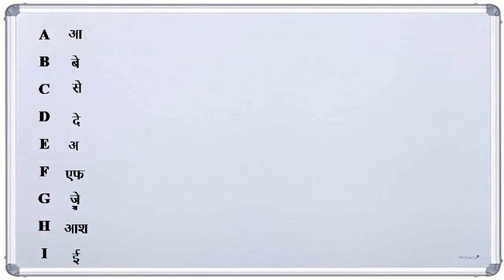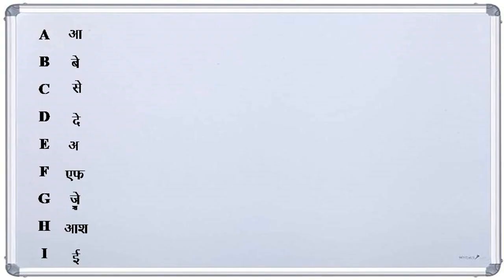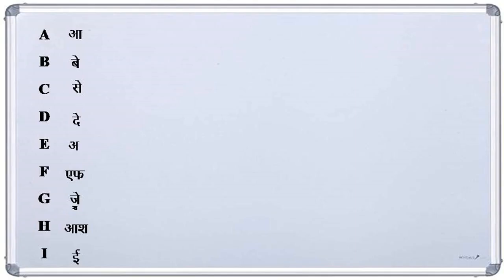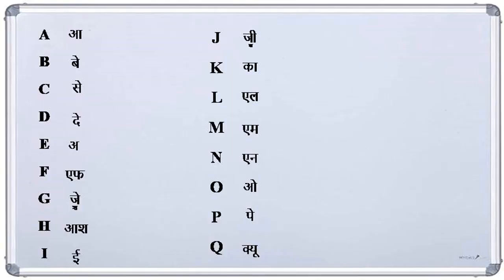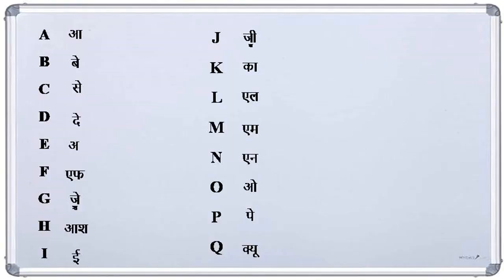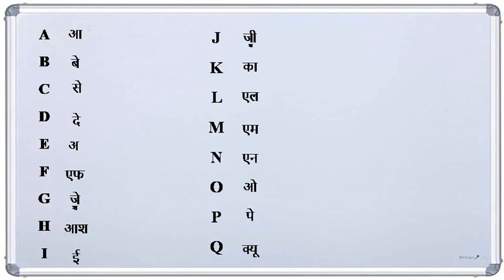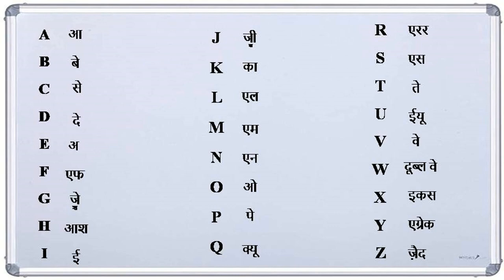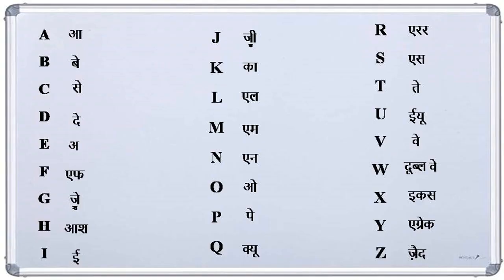#1 L'Alphabets LearnFrench ll French Tutorials ll French Language Youtube Videos with NIDHI GUPTA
Hello everyone. Learn French is a series where we will learn french from basics. In this video we are learning french alphabets with pronunciations.

This is channel for all those who are seeking guidance and knowledge in language learning- these languages could be Hindi, English, French, German, Chinese etc.

In this video we have started with lesson-1 which is french alphabets with pronunciations written in hindi as well.